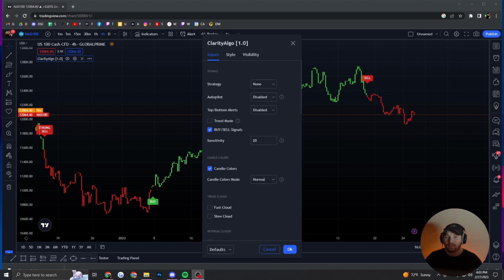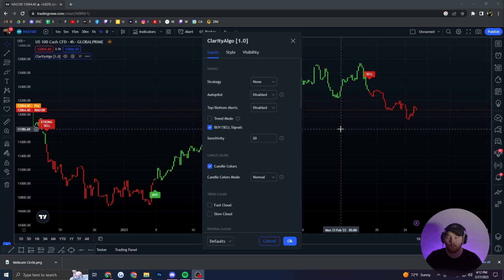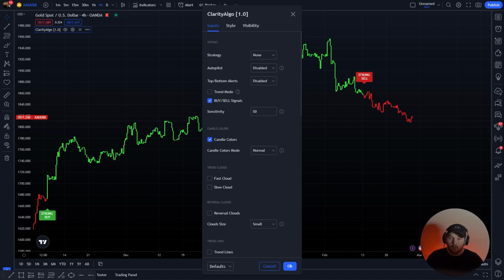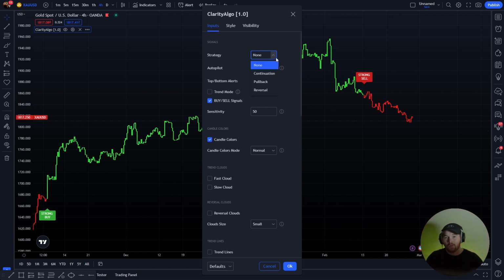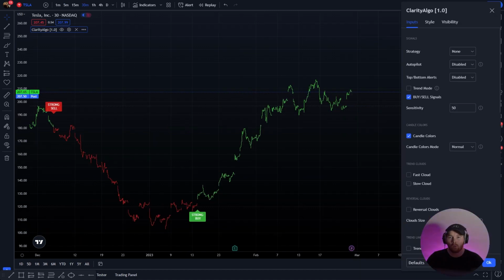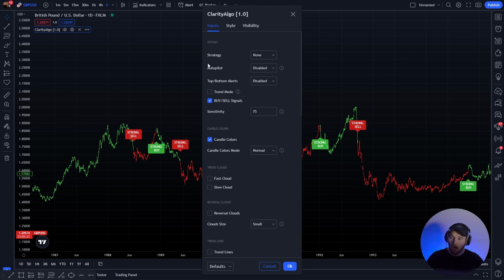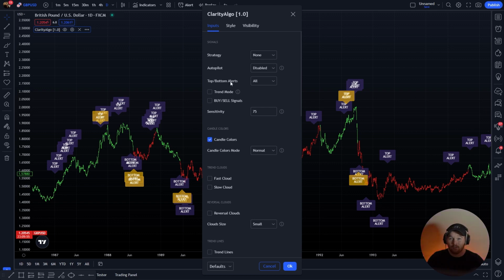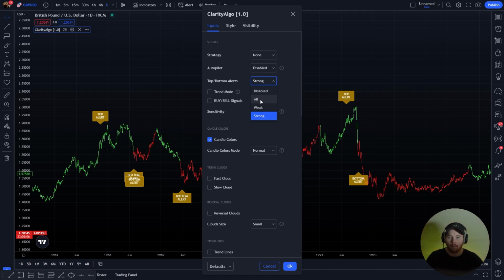Buy/Sell Signal Settings (ClarityAlgo Settings Tutorial)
ClarityAlgo is the most profitable trading indicator on the market today! It's the only indicator perfected on all timeframes!